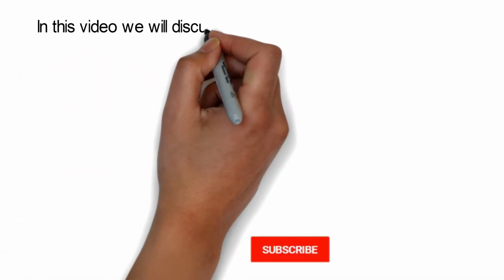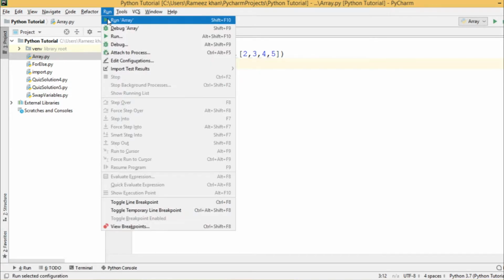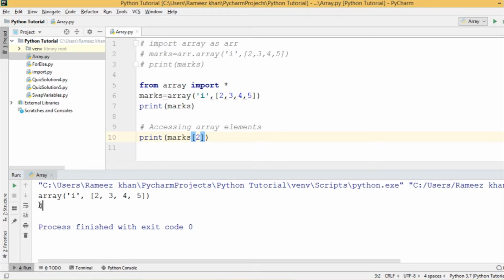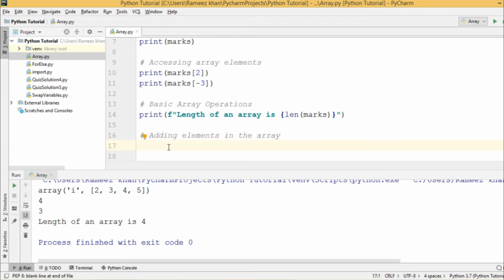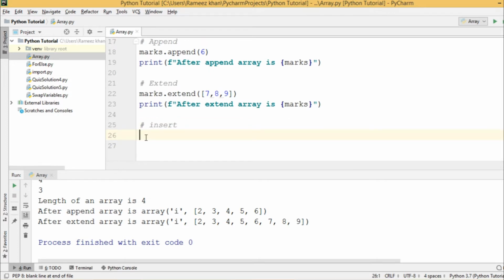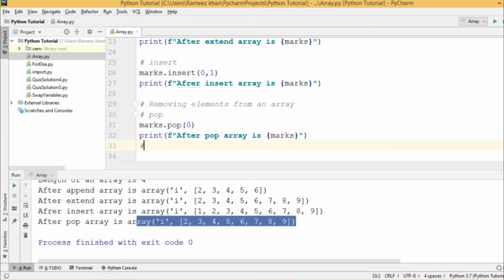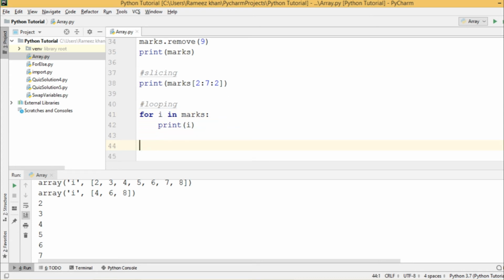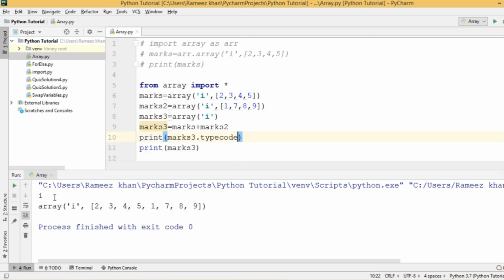#31 Python Tutorial for Beginners | Array in Python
In this video we will discuss:
    0:36 What is an array?
    0:56 List vs Array
    1:23 How to create an array in python?
    3:38 Accessing array elements
    4:58 Basic array operations
            - 5:05 Finding the length of an array
            - 6:02 Adding an element in an array
            - 8:53 Remove an element from an array
            - 10:52 Slicing
            - 11:47 Looping
            - 12:58 Concatenation